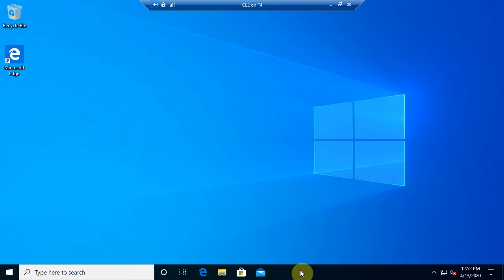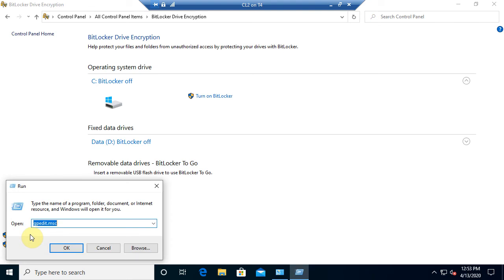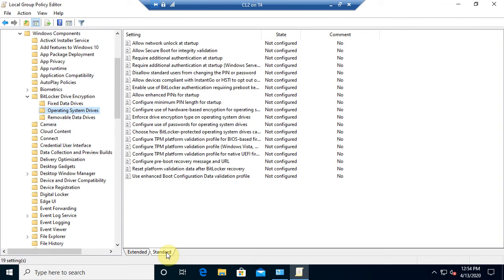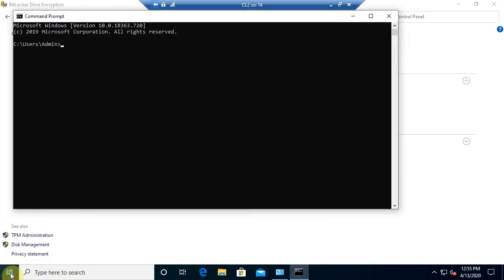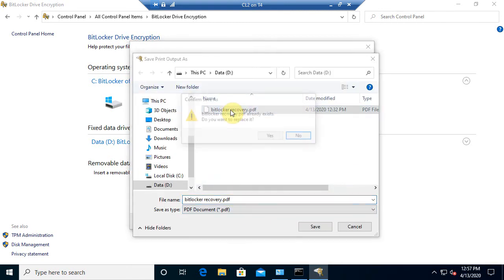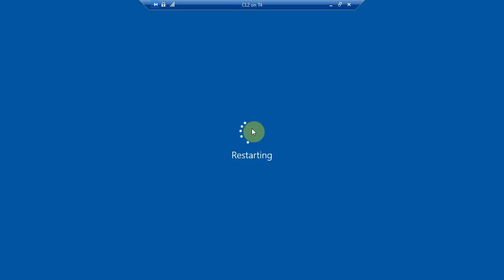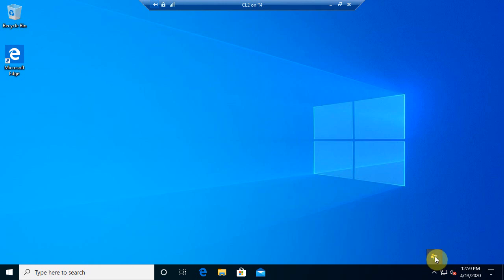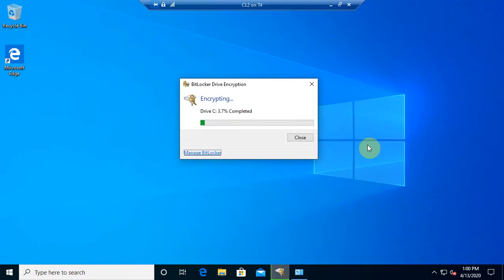Windows 10 Bitlocker without TPM Demo